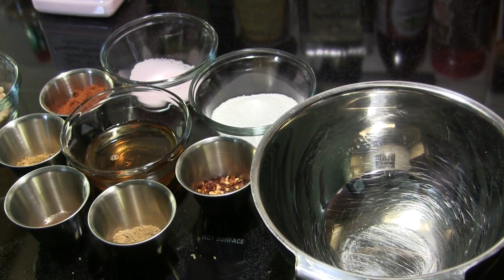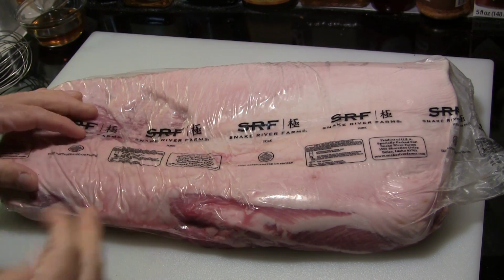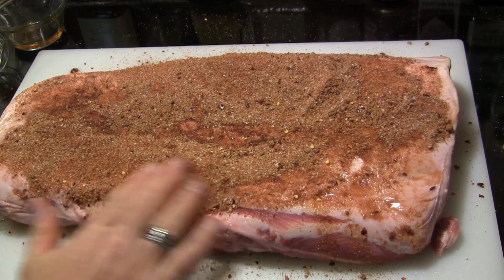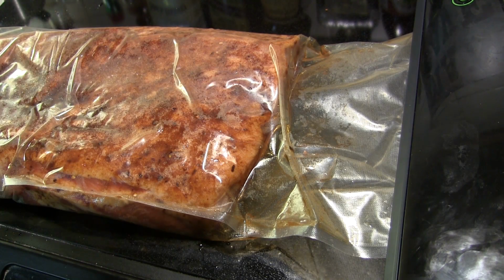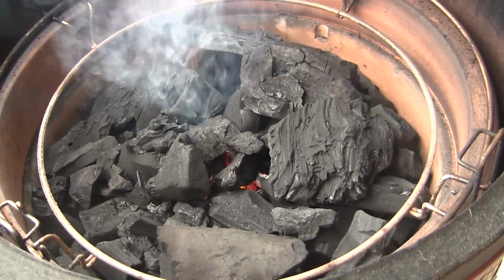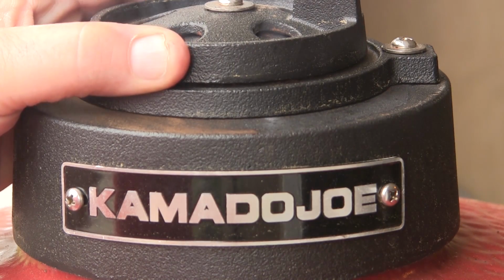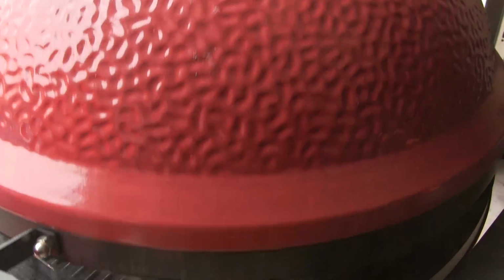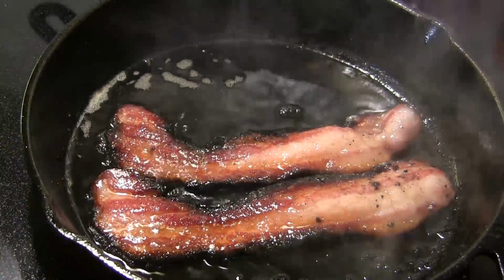Kamado Joe - Smoked Bacon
Hey Joe Fans!  It’s finally time to make some homemade bacon and smoke it on the Kamado Joe!

Here’s what you need:

1 5-8 pound whole pork belly

Cure Ingredients:

¼ cup kosher salt
2 tsp pink curing salt (Prague Powder #1)
¼ cup brown sugar
1 tbsp red pepper flakes
2 tbsp paprika
1 tsp ground cumin
½ tsp ground coriander
¼ tsp ground allspice
¼ cup pure maple syrup

Combine all the cure ingredients except the maple syrup and set aside.

Unpackage your pork belly.  Rinse, pat dry, and do any trimming that you may want.  Rub the surface of the pork belly with the maple syrup and apply the curing rub liberally to both sides of the meat.  Place the meat and any leftover maple syrup in a 2 gallon Ziplock bag or vacuum seal bag and remove as much air as possible.  Place the meat in the refrigerator for 8 to 10 days, flipping the bag over once a day during the process.

After the pork belly has cured, remove it from the bag, rinse it completely and pat dry.  Place on a rack in the refrigerator overnight for at least 12 hours or as long as 48 hours.

Preheat your Kamado Joe grill to 200-225 degrees and add several chunks of your favorite smoke wood.  I prefer a mix of maple and hickory for bacon.  Set up for indirect cooking with your heat deflectors in the lowest position and the grill grates in the highest position.  While your grill is warming up, combine the following ingredents:

¼ cup cracked black pepper
1 tbsp paprika
1 tbsp onion powder
½ tsp ground clove

Take your pork belly out of the refrigerator.  Drizzle some more maple syrup on the surface and then coat with the seasoning rub you just made.  Let this sit on the counter until your Kamado Joe has preheated.

Place the meat on the grill and smoke until you reach an internal temperature of 150 degrees in the thickest part of the meat.  My 8 pounder took 3 hours.

Remove from the grill, lightly tent with aluminum foil and let rest for 30 minutes.  Put back on a rack and refrigerate until completely chilled before slicing.

Cook and serve any way you would normally serve bacon!